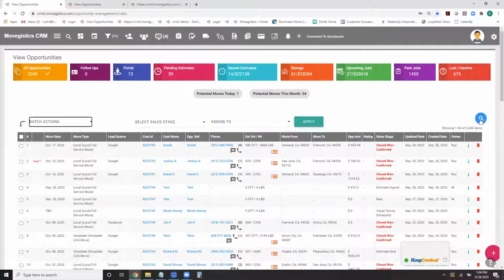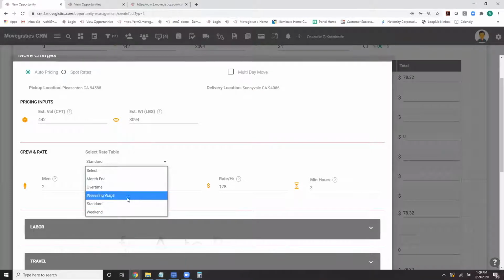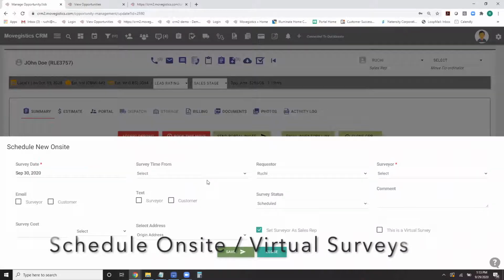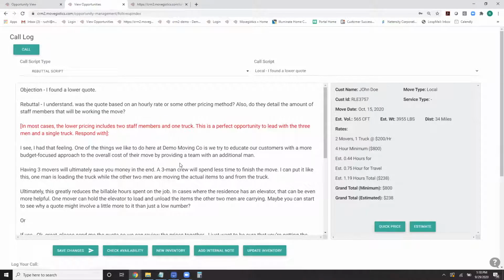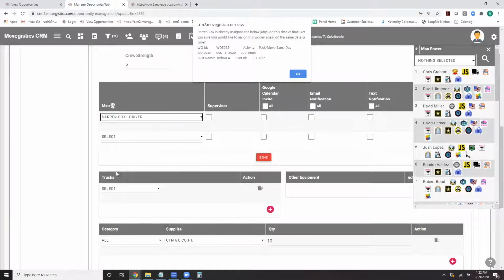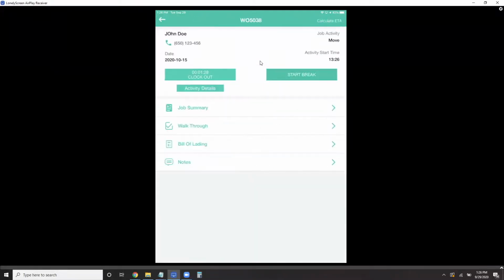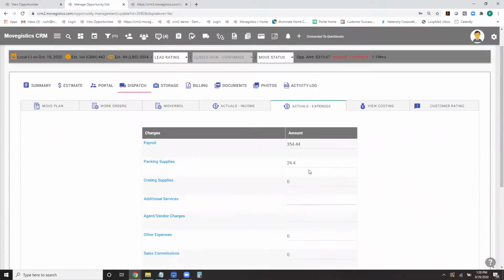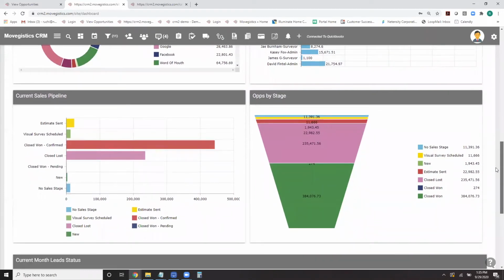Sales and Dispatching Overview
Watch this webinar to learn how you can drive growth in your moving company and get your time back!

Movegistics is the #1 Moving CRM with top of the lines sales tools combined with real mobile apps for onsite/virtual estimates & electronic BOLs. Don't get fooled by web-based solutions that are slow and restricting.

Movegistics comes loaded with features that include local, long-distance and commercial moves, 2-way texting and email automation, built-in sales follow-ups, wireless dispatch, real-time availability tracking, storage management, payments, QuickBooks integration, Google Calendar integration, review campaigns, realtor campaigns, and much more!

We'll give you a tour of all the features in this webinar so you can see the entire Movegistics platform in action.